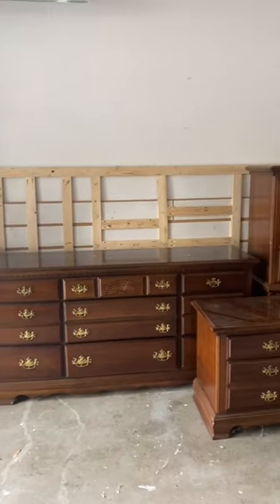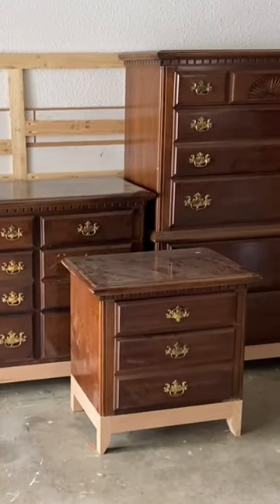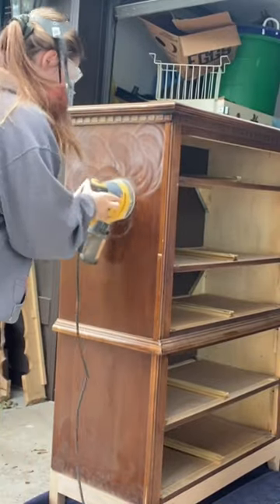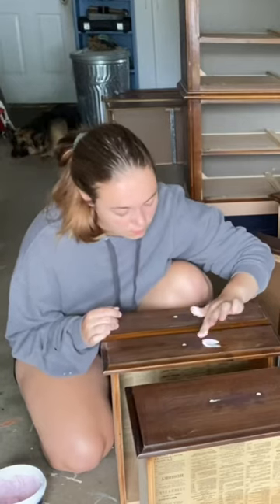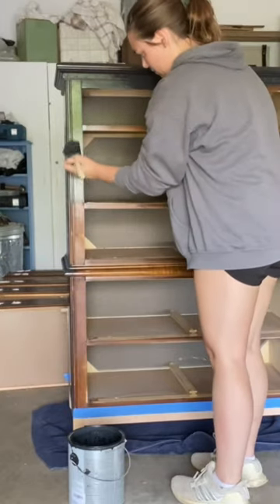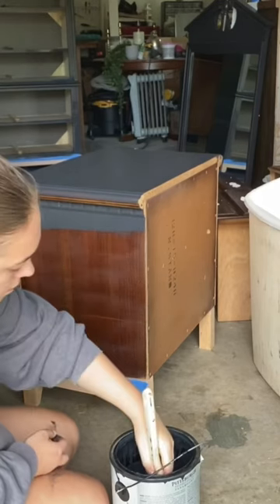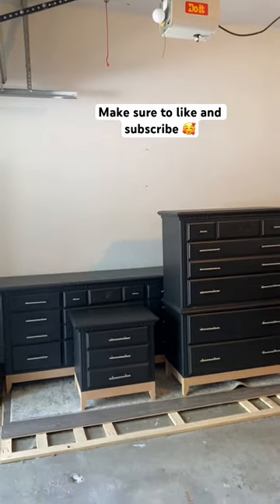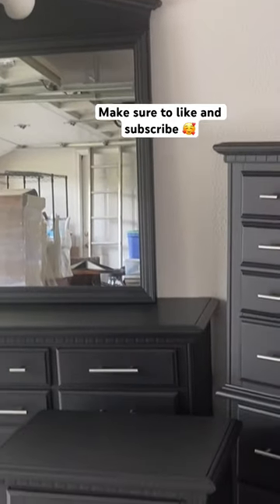Bought this set for $120, sold it for $1400+ profit.